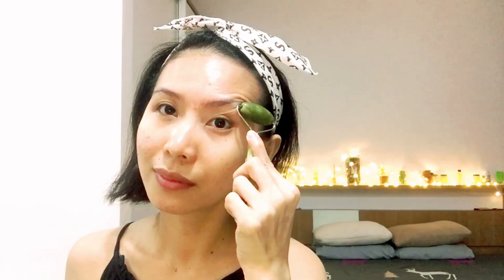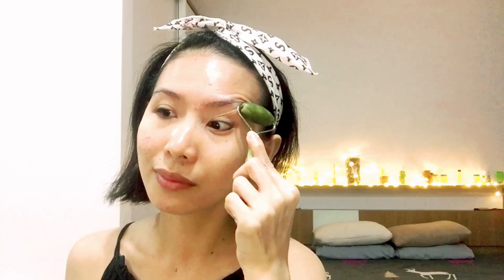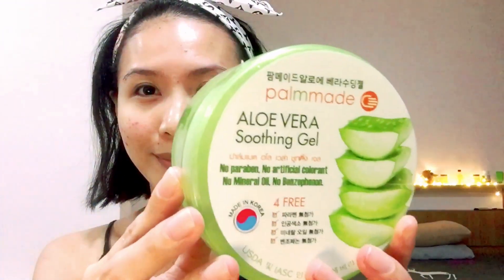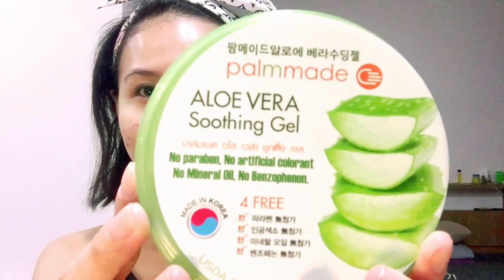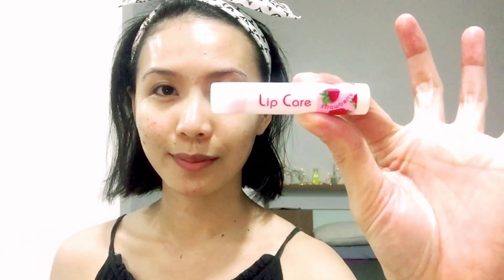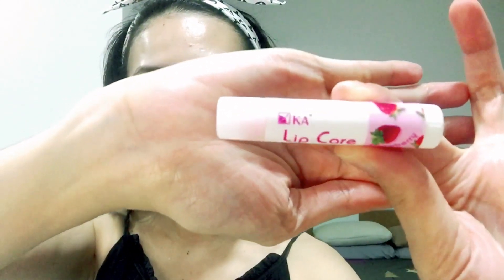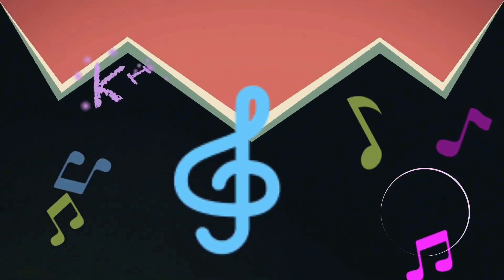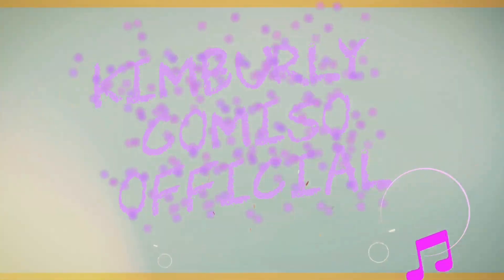MY ALOE VERA BEAUTY ROUTINE | BEAUTY TALK | Kimy Singer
HELLO KIMMUNITY! 🥰
Today’s Vlog is more about Beauty specifically my Night Routine using Aloe Vera Soothing Gel! Please watch it and don’t skip ads ☺️🙏🏻 Ask me questions if you do have by commenting down below. 😊
Follow my Other Socials: